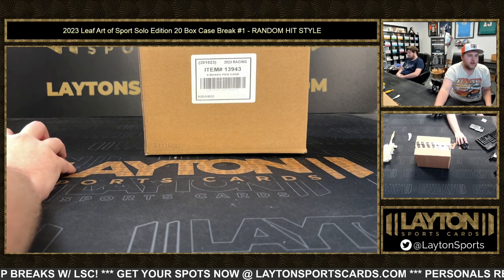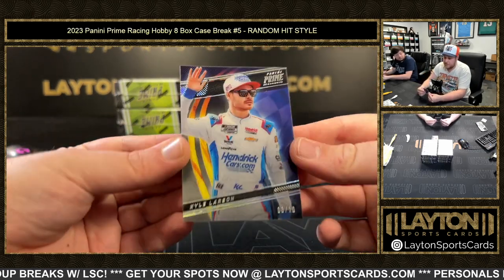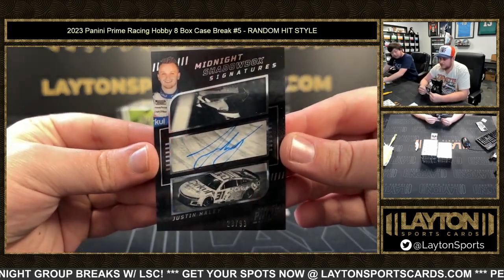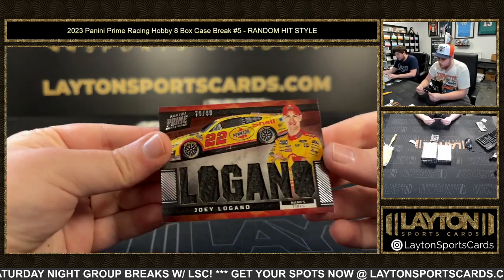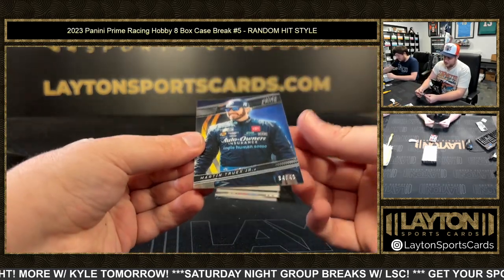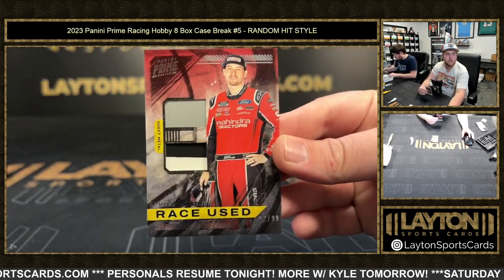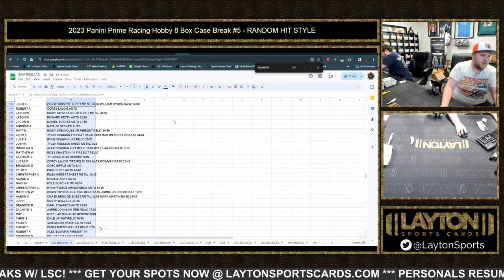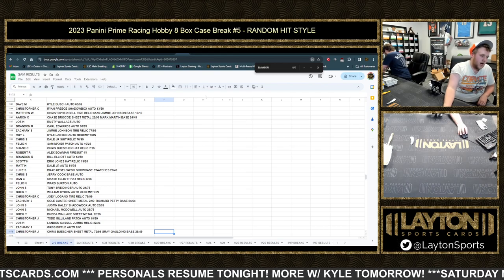2023 Panini Prime Racing Hobby 8 Box Case Break #5 RANDOM HIT STYLE